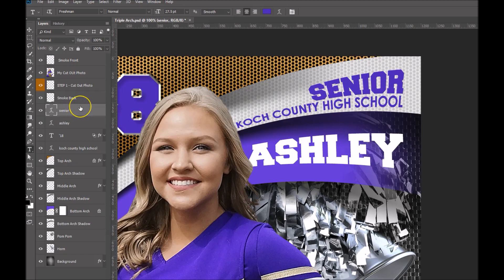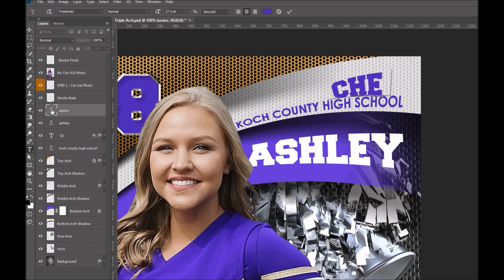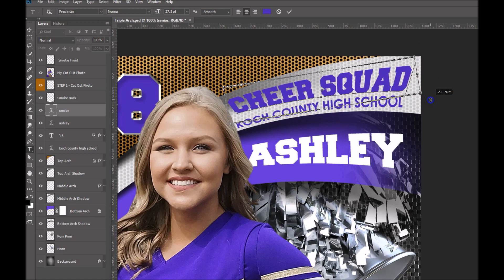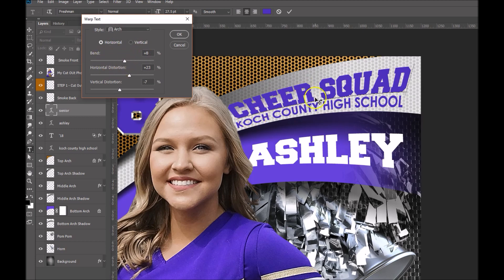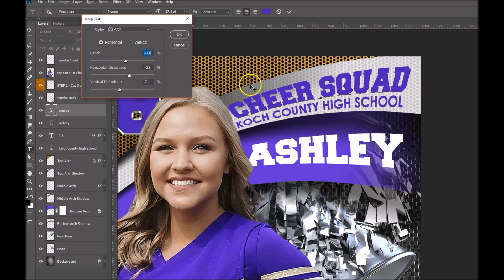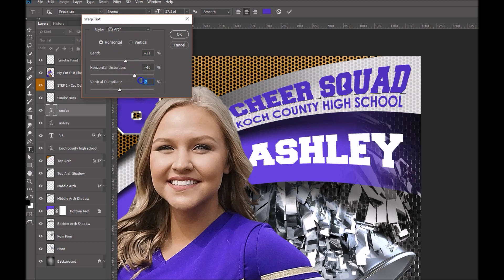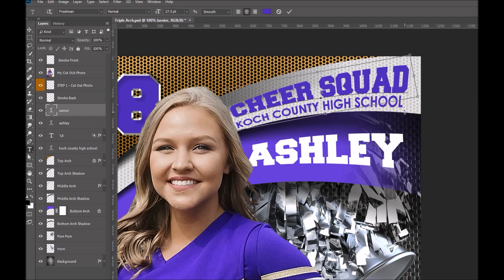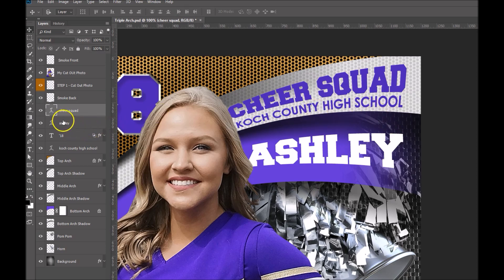Warping Text in Photoshop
In this brief Photoshop tutorial, I'll show you how to use the "Warp Text" tool. I'll cover adjusting your text using the horizontal and vertical distortion sliders as well as the tweaking the bend. I'll also show you how to easily move and rotate your text all while using the text tool.